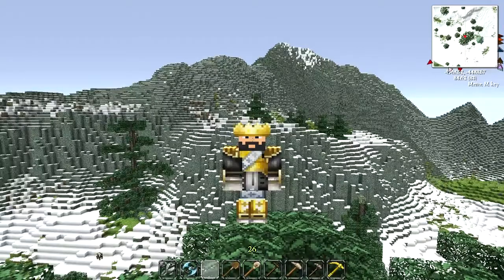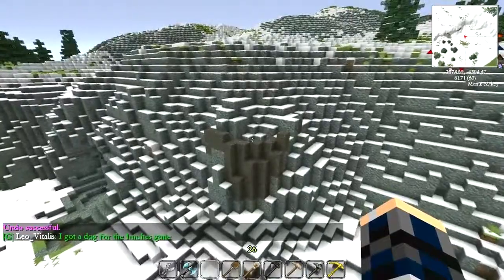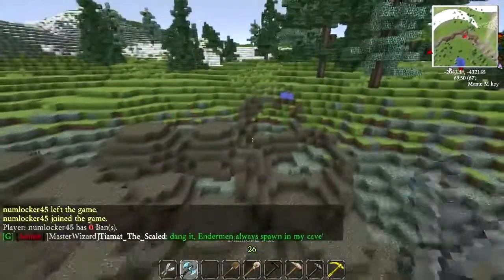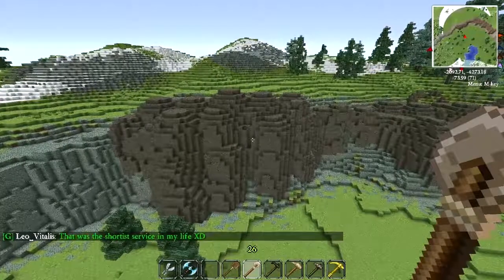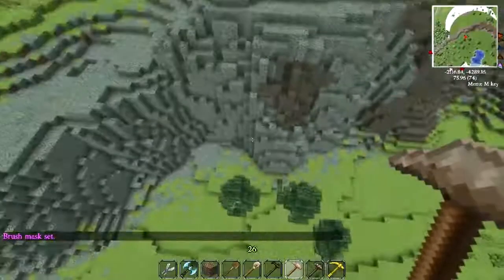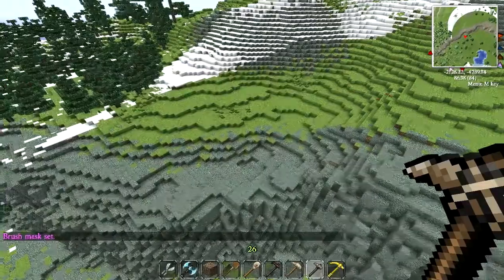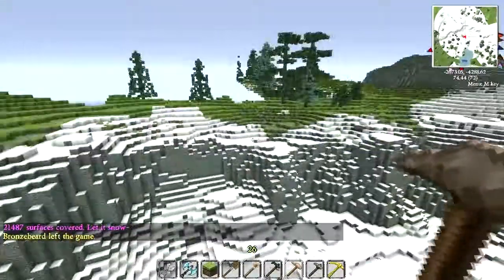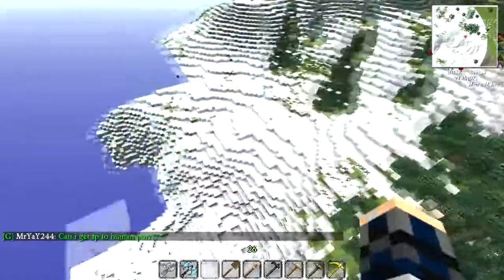World Edit Tutorial: Creating Realistic Cliffs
Published on  7, 2017 ▻▻▻ Enjoy the video? ◅◅◅ Today Ill be showing you what i believe is the fastest way to make impressive looking cliffs with world edit. I am.

Gothic build - 3 - the last landscape episode till we start building!

How to make natural looking cliffs in Minecraft using world edit.

My first tutorial! Feedback is appreciated :) Commands: /v sponge /b b m /b e smooth /b bb //mask sponge //brush sphere cobblestone,stone,1:5 2 //brush sphere 35:13159:13159:5 3 Links:.